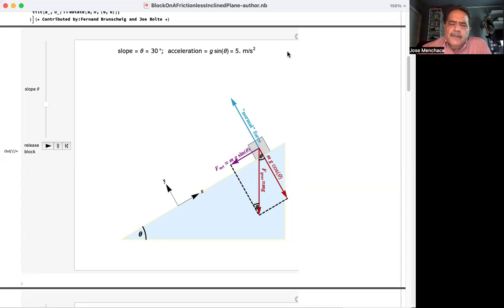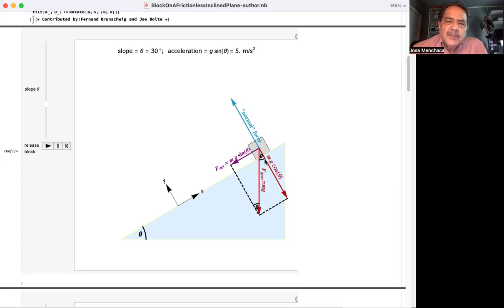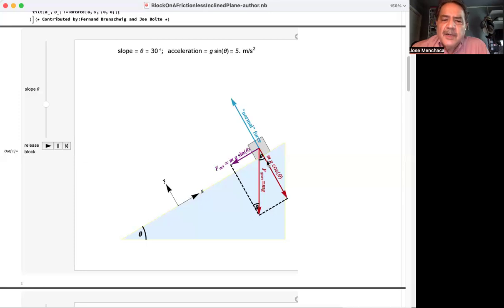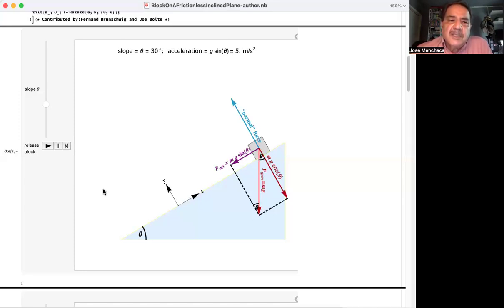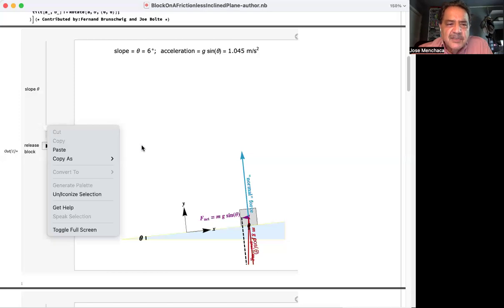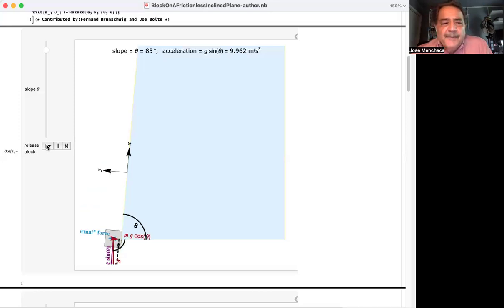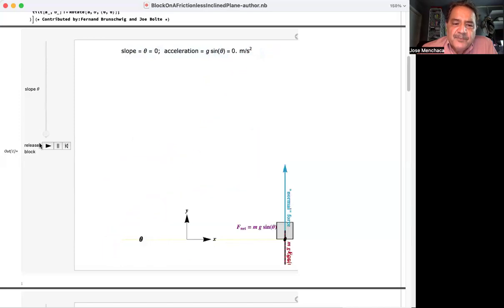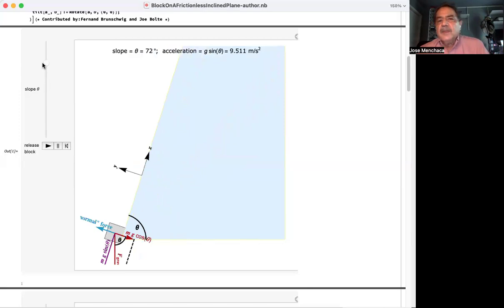Conceptual Physics Lectures, Acceleration as a function of ramp angle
Conceptual Physics, Hewitt, 13th Edition, Section Chapter 5.